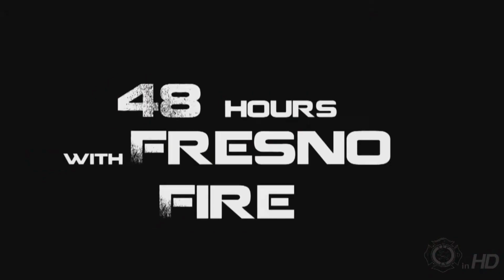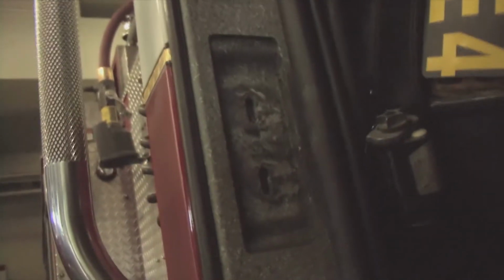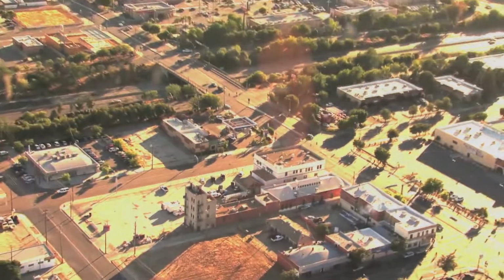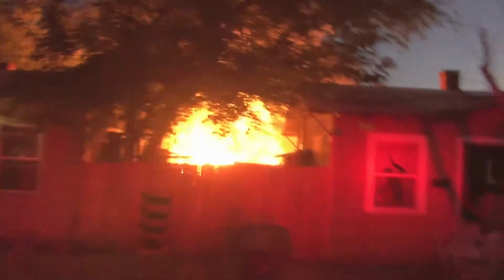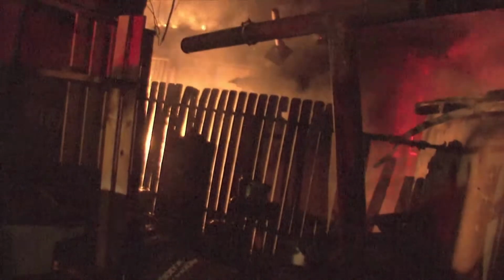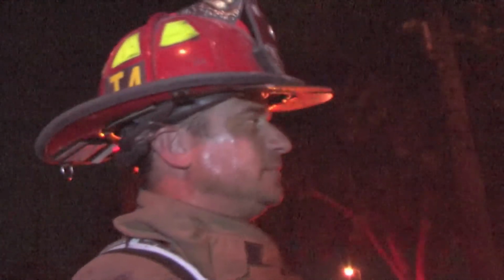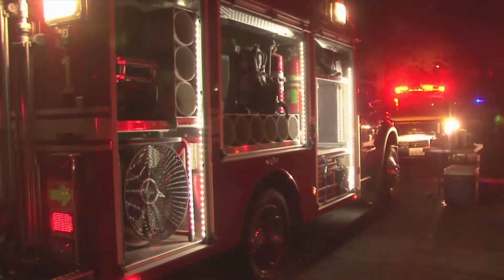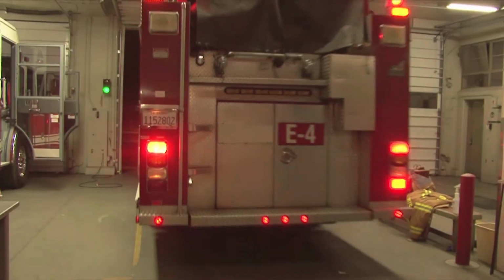The Battalion Fire and Rescue Washington DC (2019) | Season 2 Ep 20 | Down The Rabbit Hole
🔵 Title: The Battalion Fire and Rescue Washington DC 'Special Ops'
🔵 Summary: JR and the Eng. 10 crew arrive on an EMS call to find a young man who was caught with another man's girlfriend. The girl's boyfriend shot at this guy with the bullets going through both of his legs.

Season 2 follows the first responders of Washington, DC. A camera crew is in embedded in fire companies through the city and follows each crew during their 48 hour shift as they fight fires, perform rescues on land and at sea, and assist during medical emergencies. Additionally, we get to know the individual firemen in the company and what the everyday life is for these everyday heroes.

Directed by: David Furtado
Year Released: 2019

🔵 Rating: TV-MA

Down The Rabbit Hole is part of Monarch Films, a domestic and international entertainment content sales company that distributes Feature Films, single documentaries, TV Series and Webisodes for TV, DVD, and Digital Platforms. All films uploaded are legally licensed, and we have the YouTube rights for specific territories.